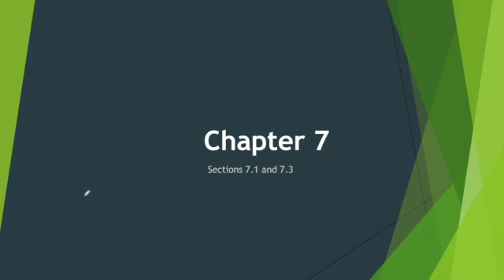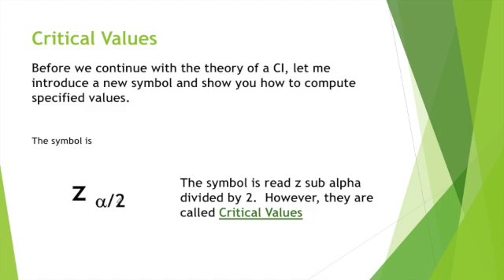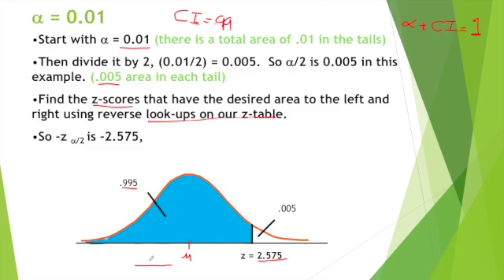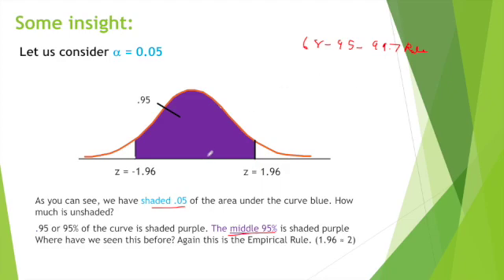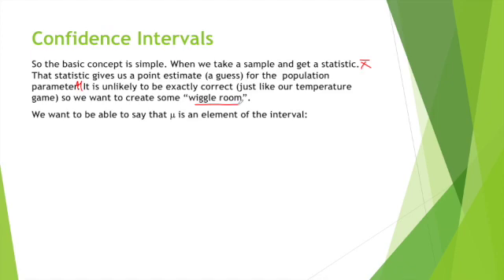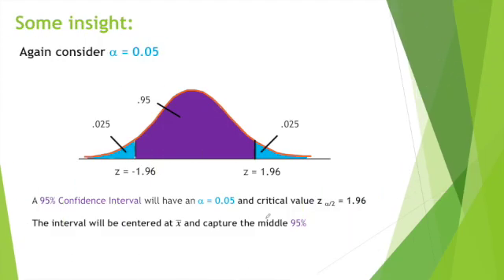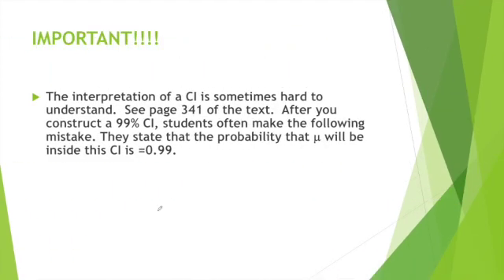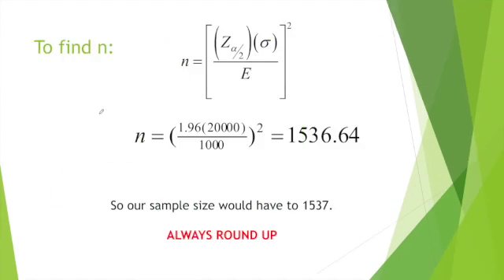Introduction to Statistics: Sections 7.1-7.3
This video covers sections 7.1 and 7.3 for MTH 115, Introduction to Statistics, at Fontbonne University.

The PowerPoint was created by Stuart Hamilton. Voiceover and video by Lauren Miller